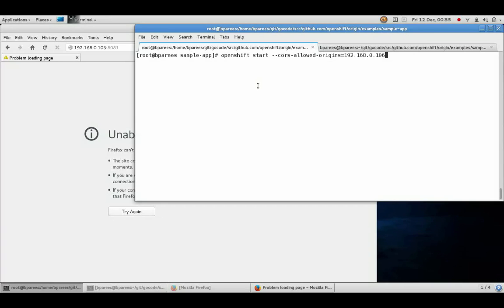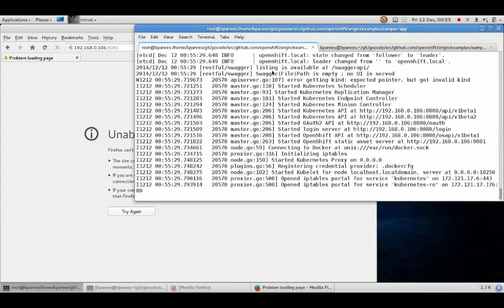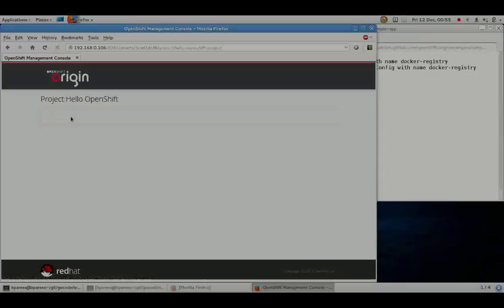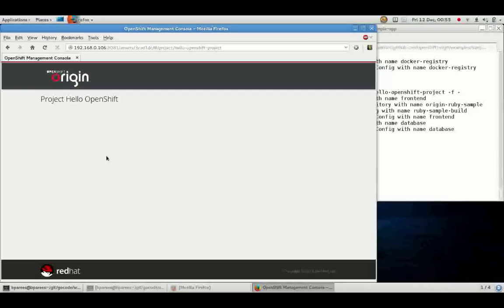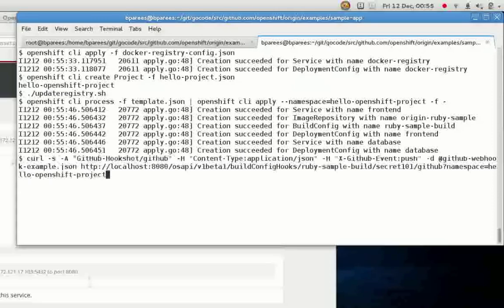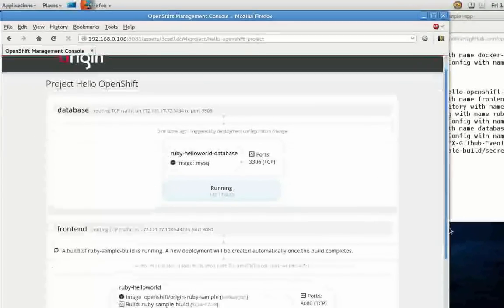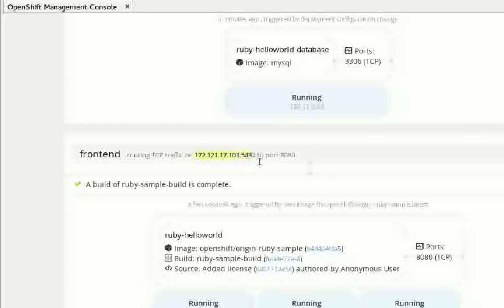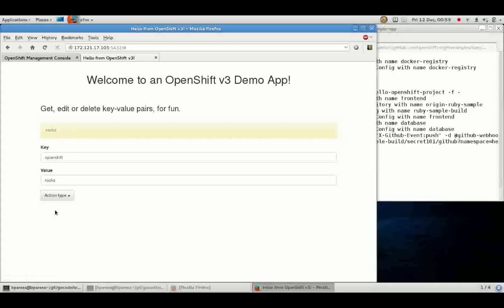Openshift 3 Application Build & Deploy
Ben Parees demonstrates the steps for building and deploying an application on the new OpenShift 3 platform. If you're interested in deploying your own instance of the OpenShift 3 platform, take a look at the repository